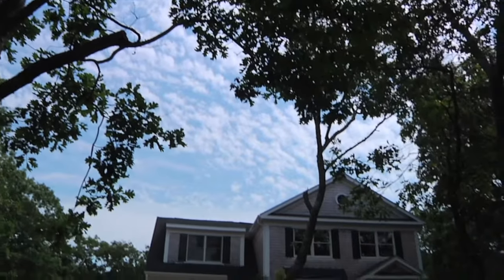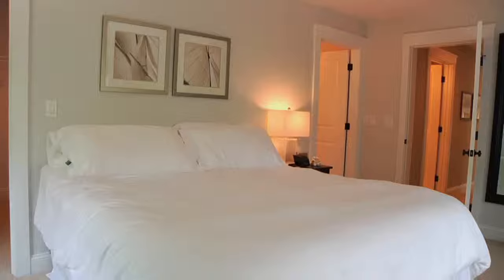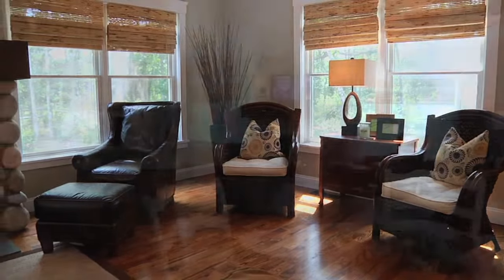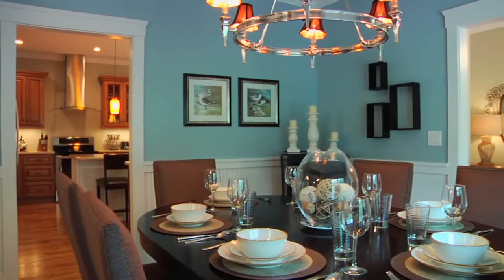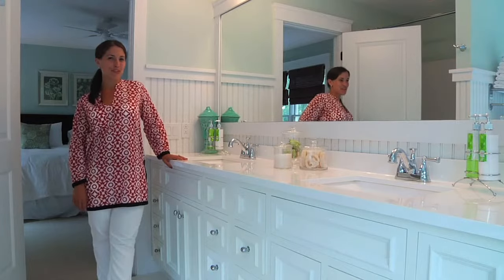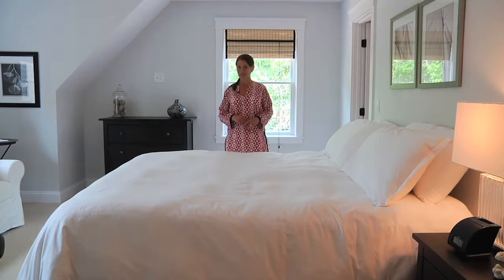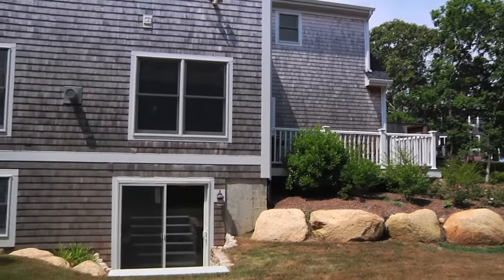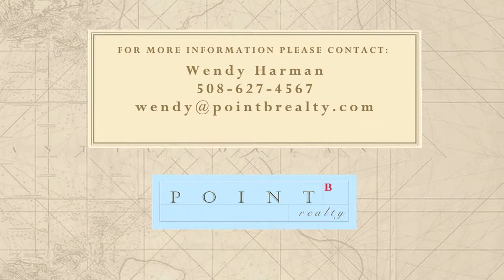29 Flamingo Drive Edgartown MA Point B Realty Martha's Vineyard Real Estate Video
29 Flamingo Drive Edgartown MA Point B Realty Martha's Vineyard Real Estate Video Home Tour - DESIGNER HOME BEING SOLD TURNKEY! This stylish, recently built designer home is being sold turnkey -- including ALL furnishings (approximately $50k in value) -- and with an impressive rental history in place. This contemporary colonial offers top-notch amenities and features-- including central a/c, custom trim and molding, beaded board detail, warm hardwood floors and designer touches throughout. The open-designed first floor is comprised of a living room with gas fireplace and French doors that open onto a south-facing deck. There is a gourmet cook's kitchen with stainless appliances and quartz countertops, a breakfast nook PLUS a formal dining room. Also on the first floor, you'll find a separate entrance near the one-car garage to a mudroom and half-bath.  The second floor features two spacious master suites, both with en suite baths. Also on the second floor is a comfortable sitting/tv area, two more bedrooms, a full bath, plus a laundry room. The home has a full walk-out basement with French doors and windows, offering future expansion possibilities for a media room, study or gym. The home has been professionally landscaped and features a spacious and private backyard that abuts conservation land. Offered by Point B Realty $985,000